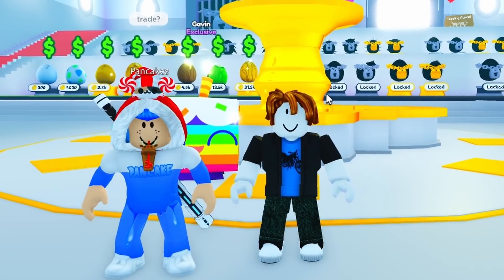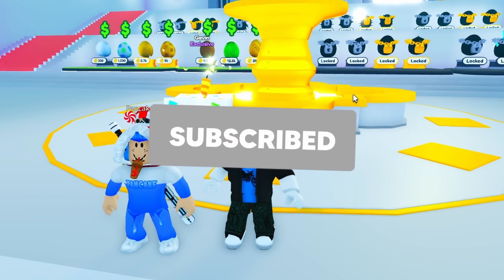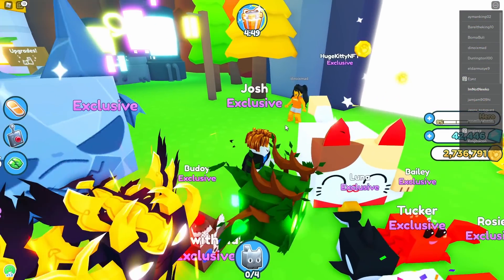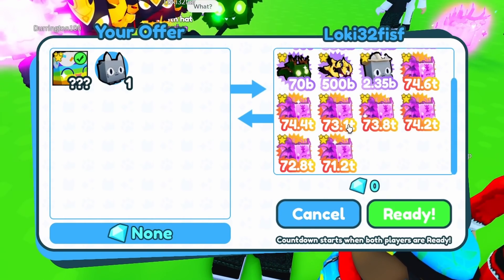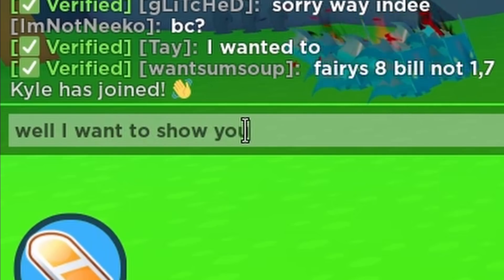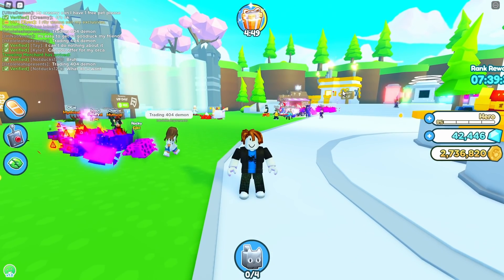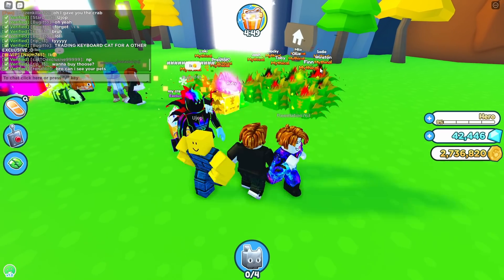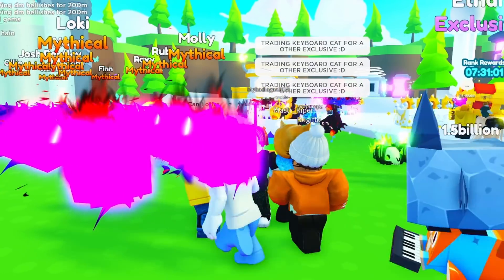Trolling People With The *HUGE Cupcake* And This Happened...😮 Pet Simulator X Roblox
- 🎁 Tons of Free Gifts!
- ⭐ Mastery!
- ✨ 15 Mastery Skills!
- 📜 Bank History!
- ⚙️ Steampunk Hoverboard!
- 🔥 2 New Ranks!
- 😎 Collection Tier 6!
- ✨ New Exclusive Egg!
- 🏷️ New Plushies!
- 😺 Cat Hoverboard!?
+ TONS MORE!